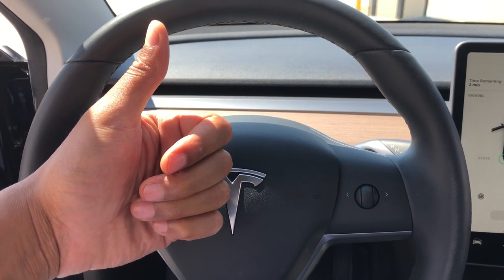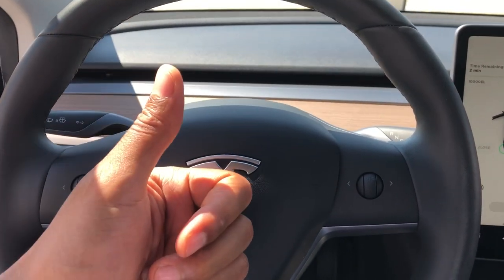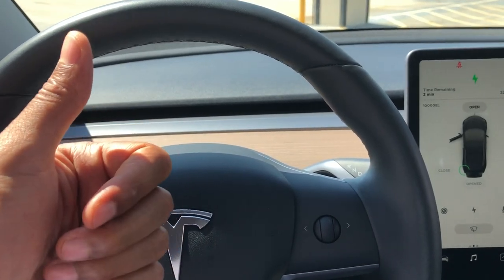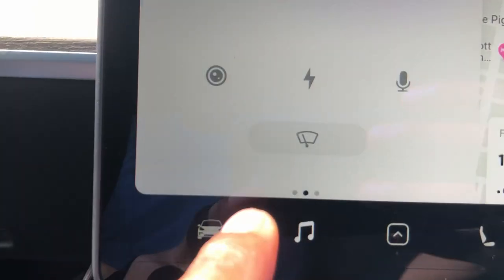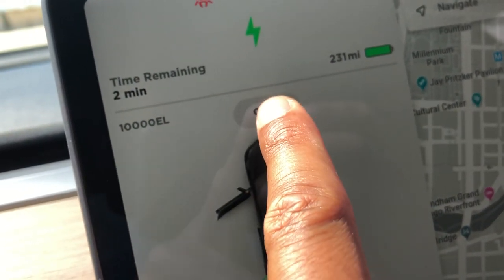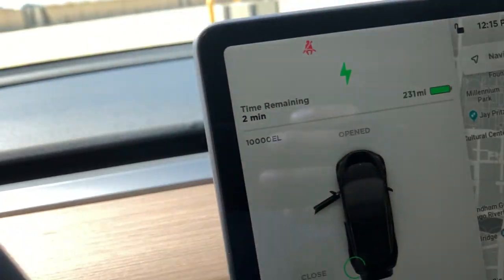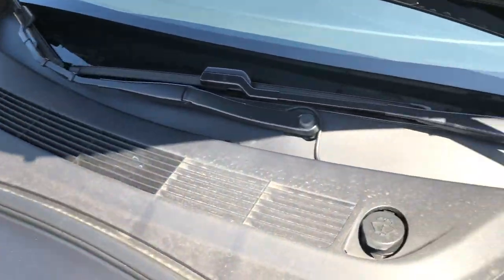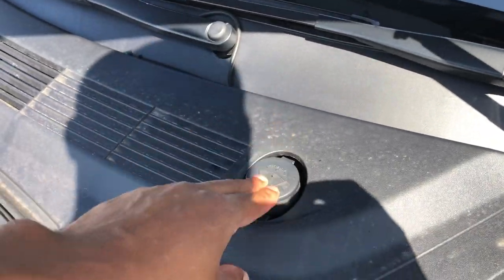Tesla Model 3 – How to add windshield washer fluid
Demonstrating how to add windshield washer fluid in a Tesla Model 3 .